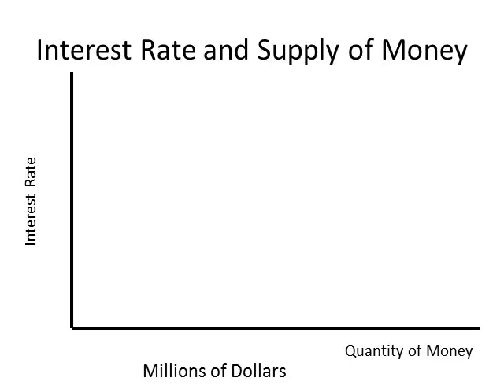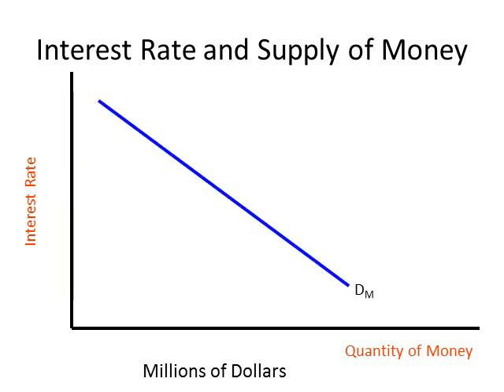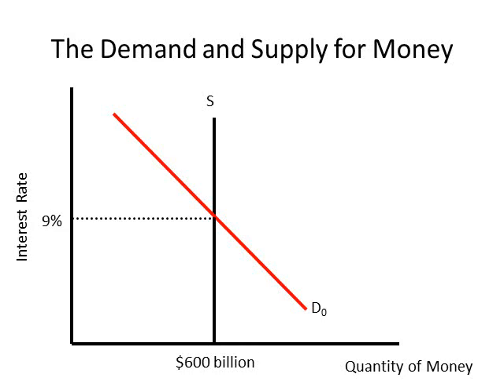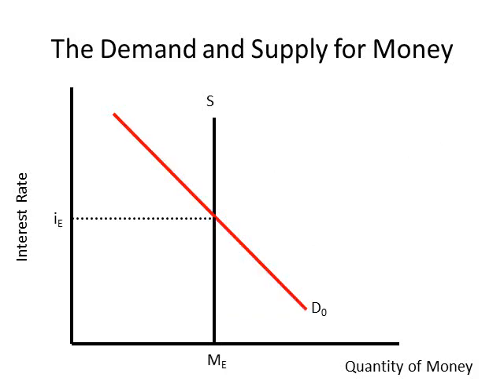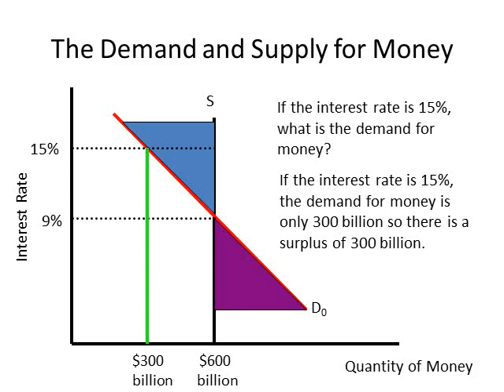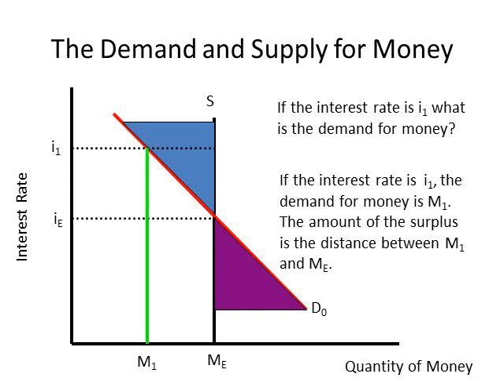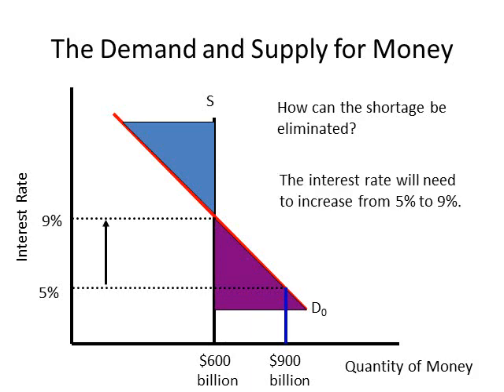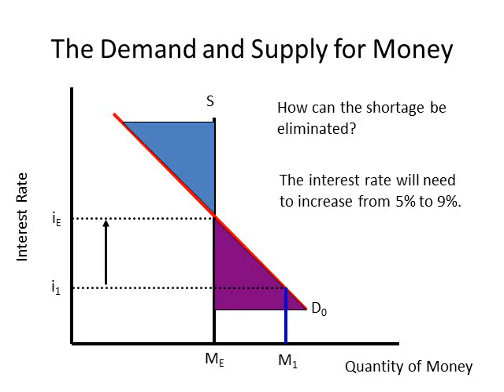The Supply and Demand of Money Together